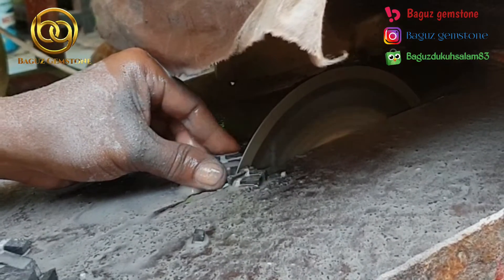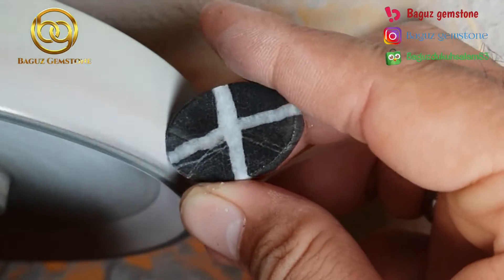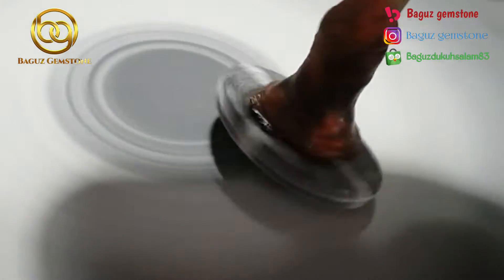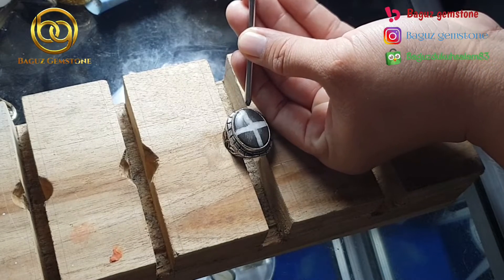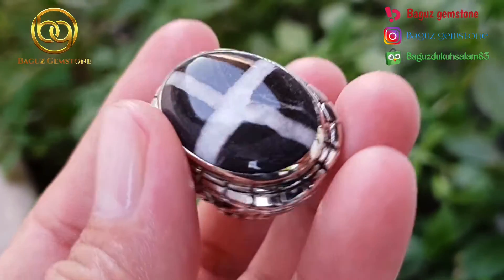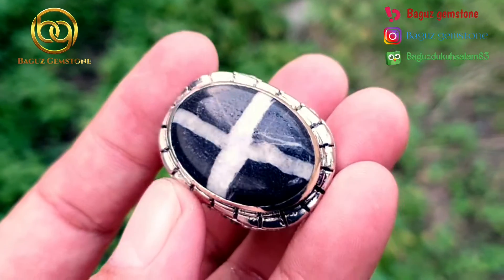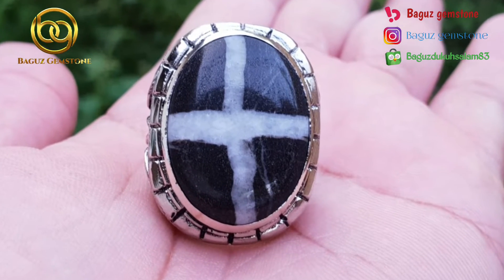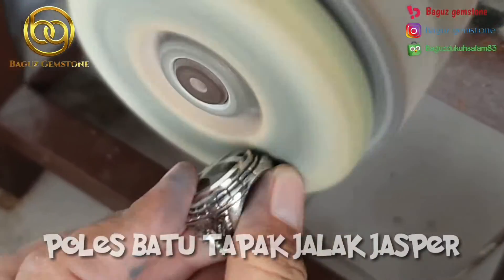TUTORIAL POLES BATU TAPAK JALAK NYA!!! JASPER TAPAK JALAK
BATU TAPAK JALAK JASPER
NATURAL JASPER

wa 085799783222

Toko saya di bukalapak
Baguz gemstone

batu akik, motong bahan batu akik, batu akik fosil aren, mengolah batu akik, batu akik fosil kayu, membuat batu akik